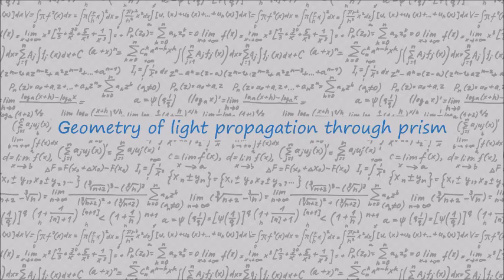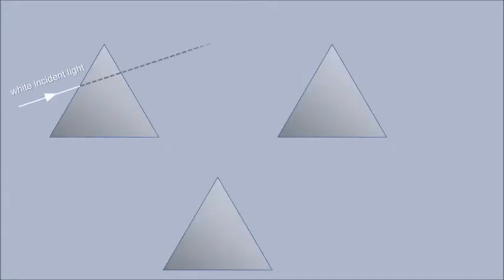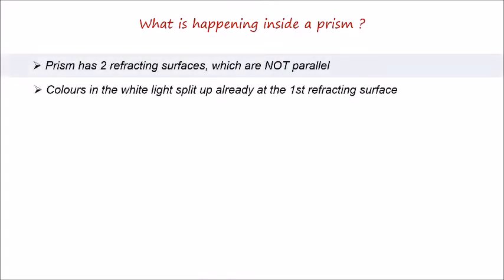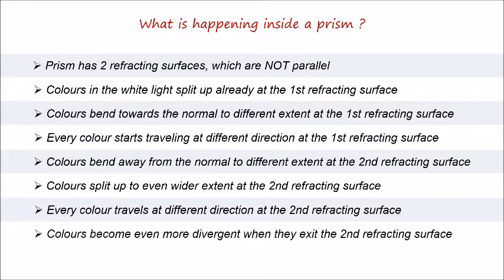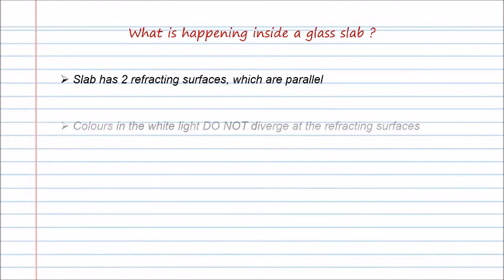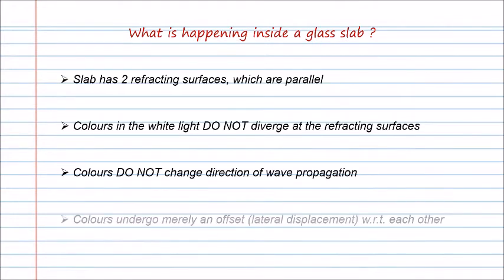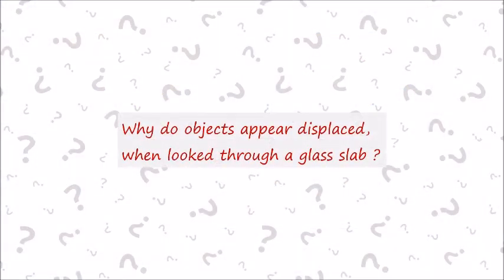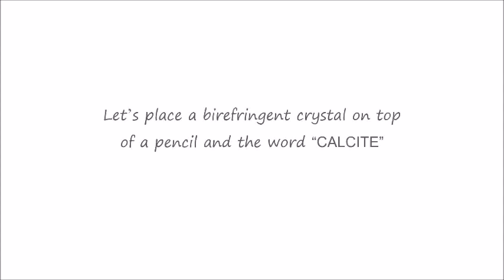Does Dispersion Occur Through Glass Slab? | Mechanism | Lecture Notes for Exam. | Study Material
Does Dispersion Occur Through Glass Slab? Detailed answer.
Many people use hundred thousand words to teach and explain Optics-related topics. How many of them show you a precise comparative demonstration of this topic in a readymade note form ? Watch my video here.
Concise overview. Detailed intensive lesson. Intriguing combination of Applied Geometry and Optical Physics. Elaborate discussion of fundamental concepts, topics, subtopics. Be brilliant in exam. Easy learning. Illustrated animations. Grown-up late beginners’ choice.
Targeted primarily to grown-up late beginner audience.
Syllabus level: Graduate, Undergraduate. College. University.

Please note that, my videos use visual learning technique, which are compilation of knowledge that already exists all over the internet, I compiled them so the viewers can save their time watching these.

My channel and my videos are made for knowledge-seeking grown-up beginner viewers and education-seeking college/university students. My videos and my channel are NOT meant to attract children. Everything in my channel and videos is in English language (international).

Please note that, my videos focus on basics, because as I have seen, without a solid well-built foundation, whole house can collapse, and plantations cannot grow.

I do not waste your time. No long speech to the camera. No boring lectures in your ears. No fuss.

Please note that, I do not try to impress by high-tech tricks and gimmicks. My low-tech productions are fine for devoted learners. Att: If you already "know it all", my videos are not for you.

Please give me the support so I can maintain and continue my channel.